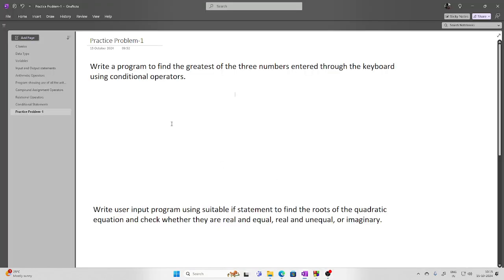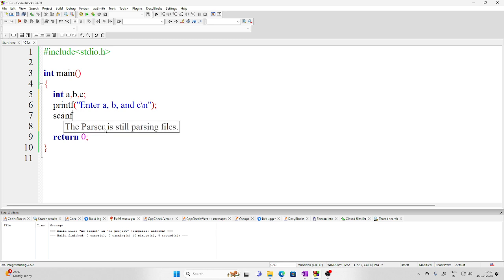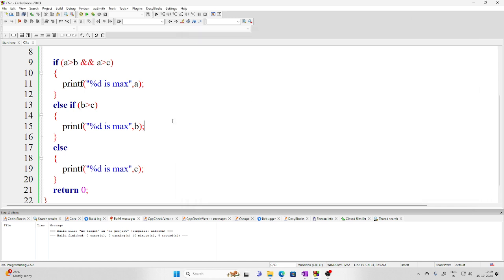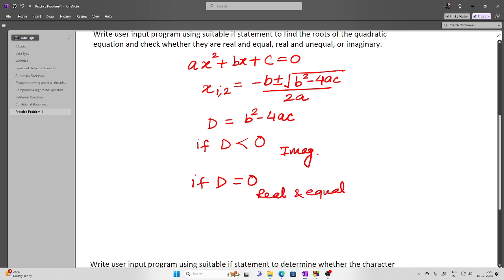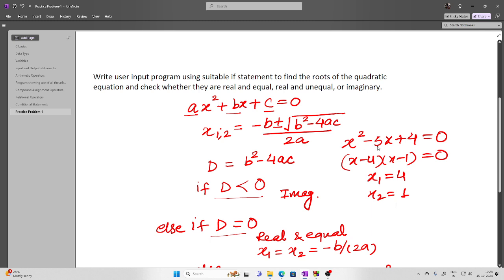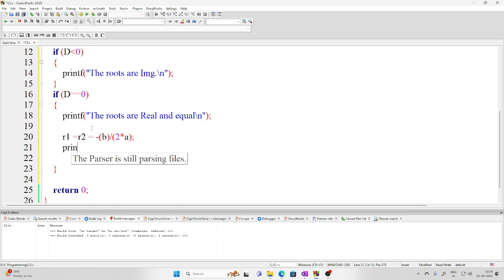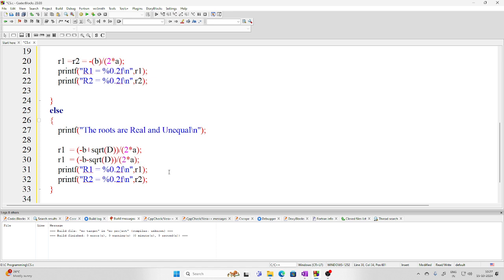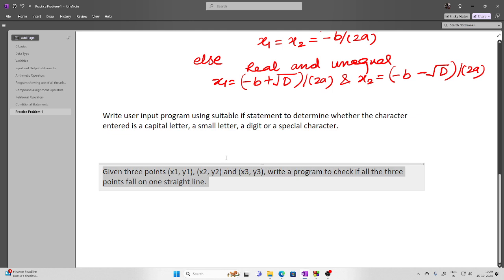Practice Problems on Conditional Statements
In this video two problems (as shown below) are solved using conditional statements.
1) Write a program to find the greatest of the three numbers entered through the keyboard using conditional operators.
2) Write user input program using suitable if statement to find the roots of the quadratic equation and check whether they are real and equal, real and unequal, or imaginary.